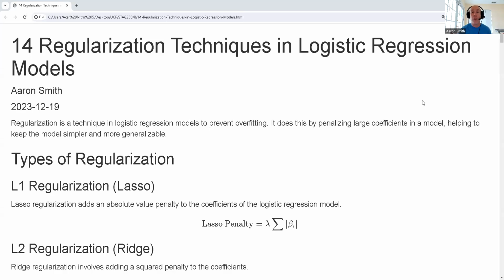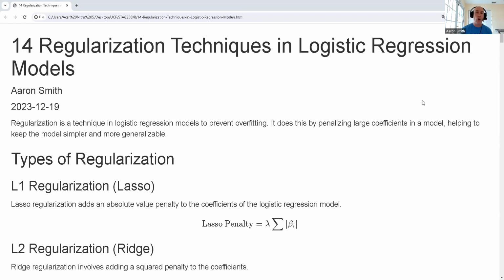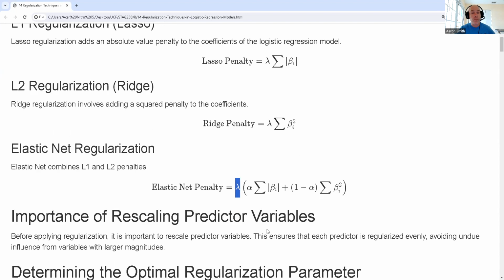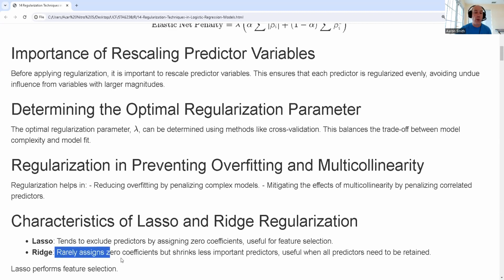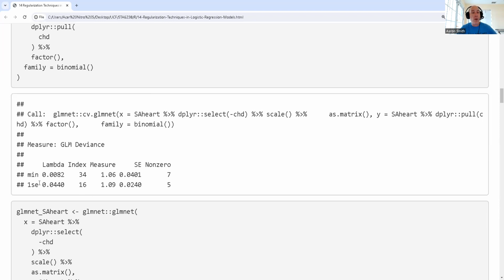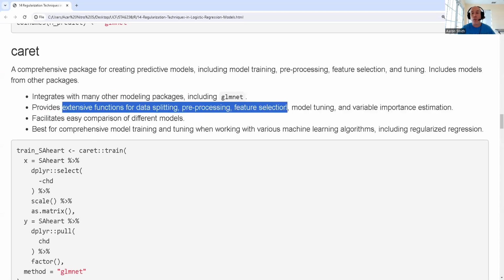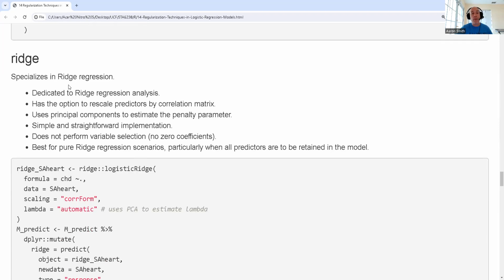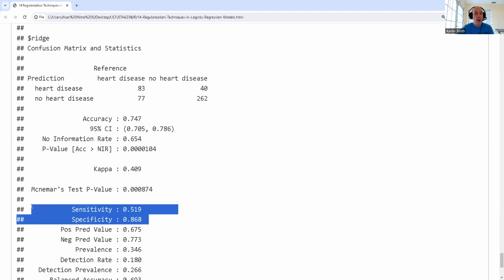14 Regularization Techniques in Logistic Regression Models